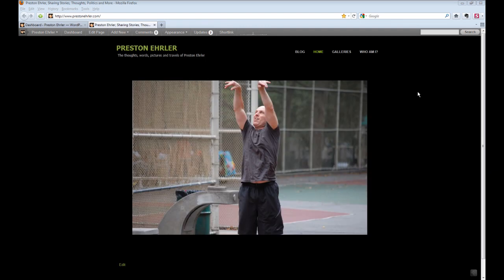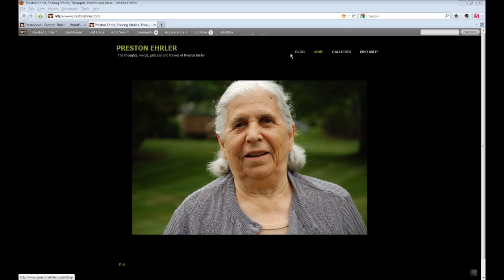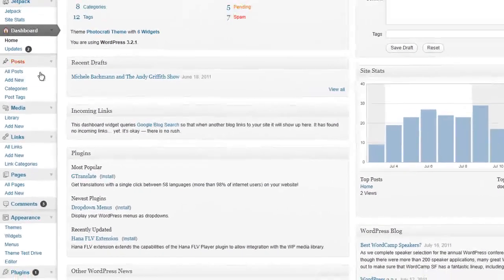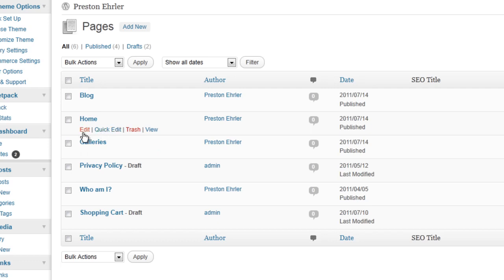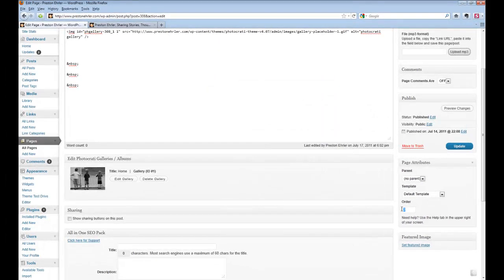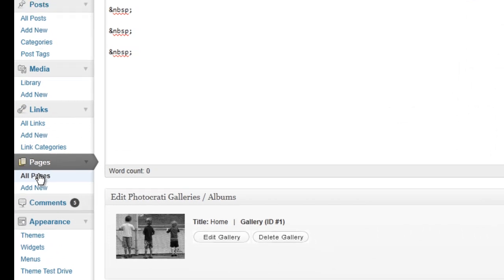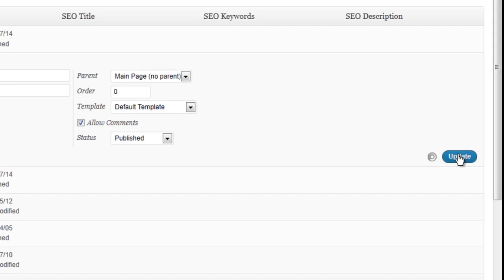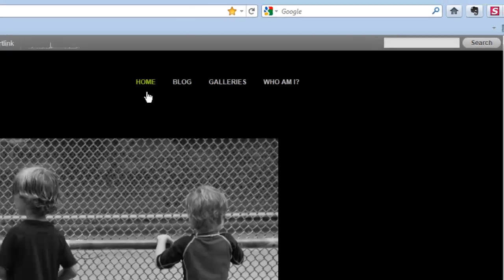How to Reorder Pages in WordPress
This little video shows you how to very quickly reorder pages in WordPress